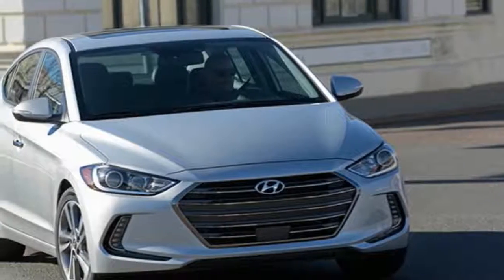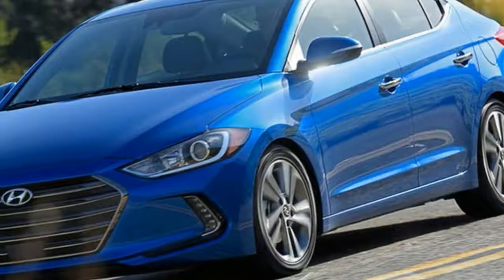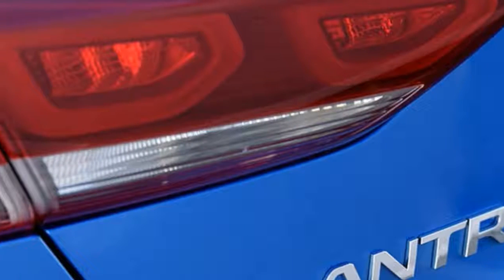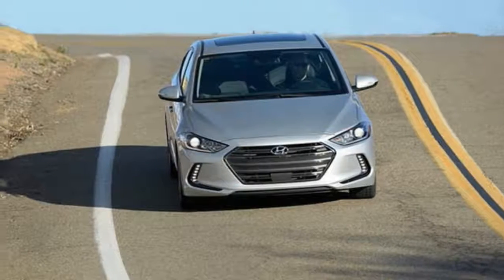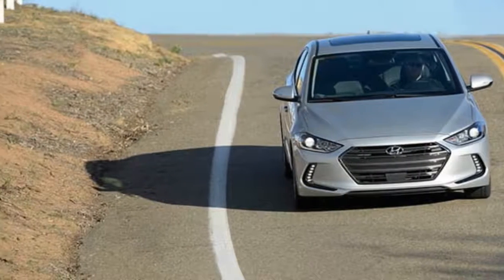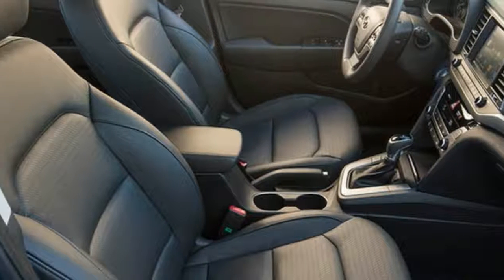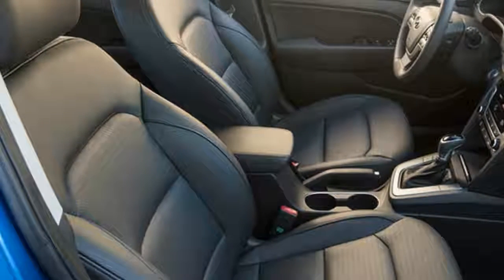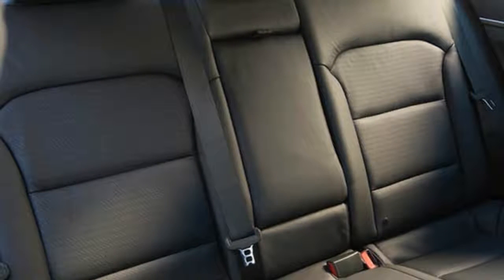2017 Hyundai Elantra - 2017 Hyundai Elantra Sport Se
2017 Hyundai Elantra - 2017 Hyundai Elantra Sport Se
2017 Hyundai Elantra - 2017 Hyundai Elantra Sport Se , Meanwhile, Hyundai isn't slowing their car development, and the new 2017 Hyundai Elantra, already available, is proof. The old Hyundai Elantra set the compact-sedan segment on its hearing with fluid styling and upscale features, and it was your brand's best seling model in calendar season 2015, with more than 240, 000 moved (that includes about 20 percent to fleets). But the car had major disadvantages; namely, a weak composition that fluttered over lumps and a weak suspension system that delivered a plodding ride and not much joy to the steerage. The new Elantra significantly moves the bar in body refinement, in large part by being adhered together.

Aerospace adhesives have long been adapted to car construction to strengthen or replace spot weldings and fasteners also to source continuous bonding along a seam for extra rigidity. This Elantra had about 10 feet of stuff bead in its body; the new Elantra has 394 feet of robotically applied adhesive bead. If perhaps it were an LEN model, it would definitely survive your childhood screening regimen of firecrackers and basement-wall impacts.

Besides that, Hyundai has reconfigured the trunk twist-beam suspension with an extended and more vertical shock absorber for better impact damping, and conducted an comprehensive noise-reduction program. New sound-deadening materials in the wheel water wells, better subframe isolation, and smaller firewall holes incorporate with a thicker windscreen and side glass to slice cabin noise. Increased use of high-strength metallic, according to the company, allowed it to support the line on curb weight load, with the lightest APRENDÍ manual at just over 2750 pounds and the heaviest Limited arriving at just under 3000 pounds. That's in line with Elantras we have examined in the past.

Two engines are being offered initially. A 147-hp 2. 0-liter with a 6 speed computerized will be the mainstream engine, with a 1. 4-liter turbo and seven-speed dual-clutch computerized as the Eco option. A six-speed manual also is on the base SONY ERICSSON. A third, stronger engine will come this along with a Sport model to be shown at SEMA in November. Jooxie is bound by secrecy not to discuss the Sport too much, but it may just have a major technical change between its rear wheels that does not involve ardeur.

The new car's adjustments are very well measured and responsive, and the Elantra can hustle when it needs to, the suspension digesting the highway and not easily tossed off its path by rough pavement. It's no Mazda 3, but at least it's a hard platform on which to base sportier models including the aforementioned Elantra Sport, as well as maybe a coupe and a tiny all terain. Every step Hyundai requires toward dynamic refinement is to be cheered, as this place should be.

You have to poke the 2. 0 deeply to get any real push, but the torque strap is acceptably broad and it serves its obligations with a muted and dispassionate growl. Three generating modes--Eco, Sport, and Normal--fiddle with the shift moment, throttle response, and driving effort, with the moderate Sport mode being nothing too sporty (this is not just a criticism; it complements the car's personality). Presently there are no paddles, so if you need to shift yourself, you must remove one paw from the driving wheel and work the shift lever. If a person would like to not, the computer does a fine job of delivering the right ratios as needed.

With sales of vehicles softening, even the great mid-size segment is taking a hit. This renewed compact, this mini-Sonata, just isn't going to have a lot of headlines, but it's a major improvement to a key player in Hyundai's lineup. With the new Elantra, the company proves itself highly responsive to criticism and willing to tackle their problems. So here's our conclusion on the new Elantra: A lot more like this one, please.

more keywords:hyundai, eletra, hyundai eletra, 2017 hyundai elantra,2017 hyundai elantra se,2017 hyundai elantra eco,

2017 Hyundai Elantra - 2017 Hyundai Elantra Sport Se
ttps://youtu.be/G6HF59rTDWI